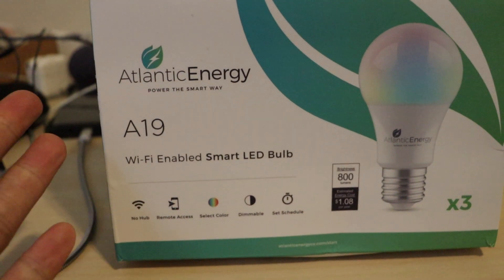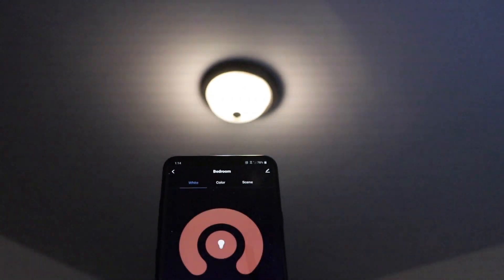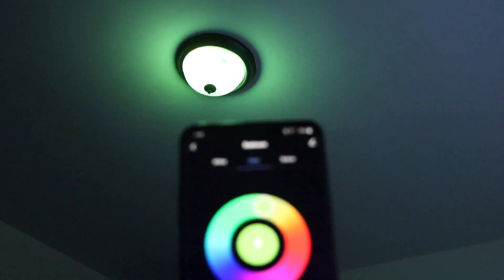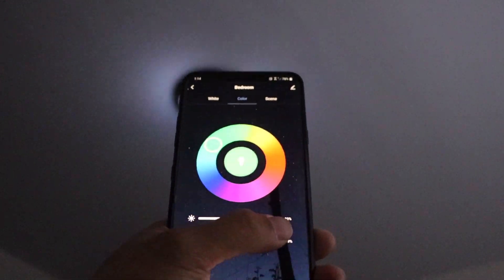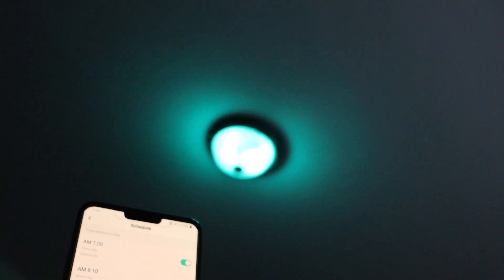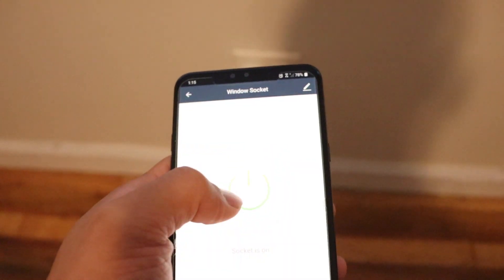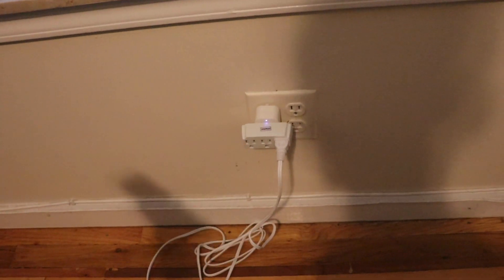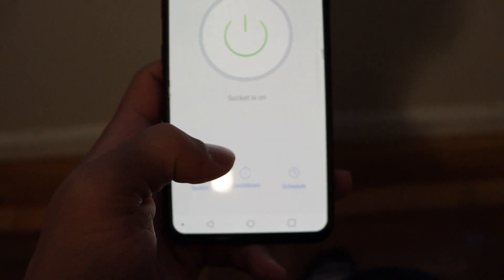Atlantic Energy Smart LightBulb Review